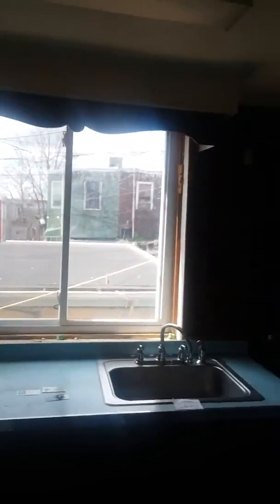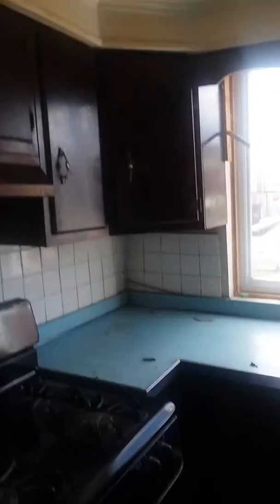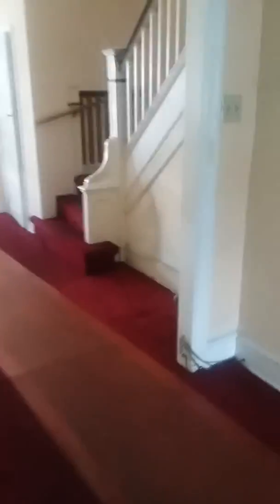310 n Redfield St(4)